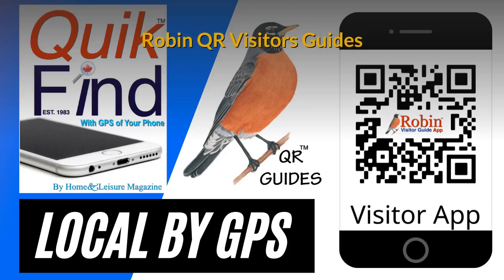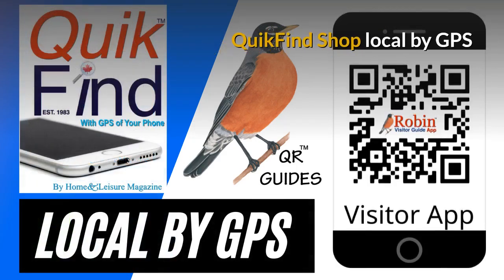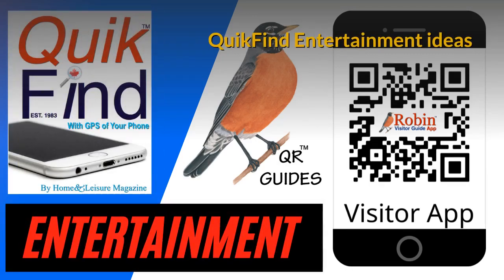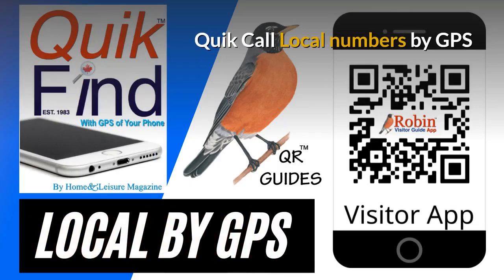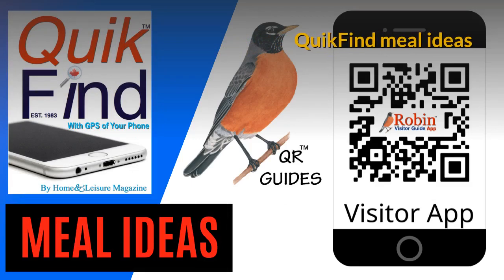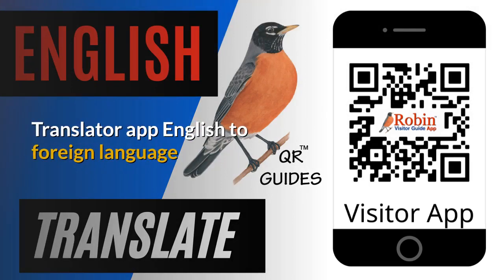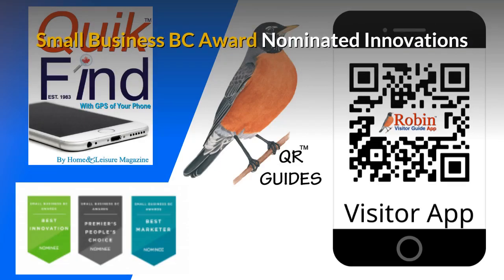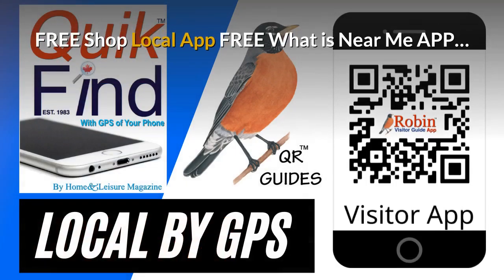Gibsons Robin QR visitor guide